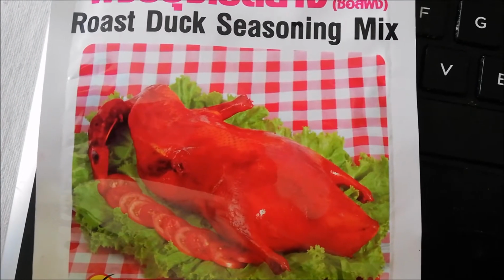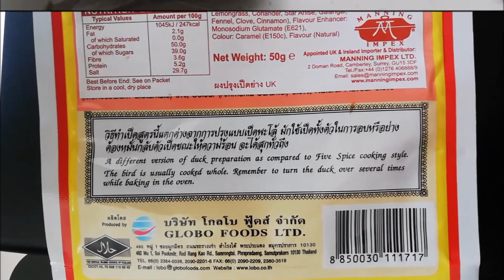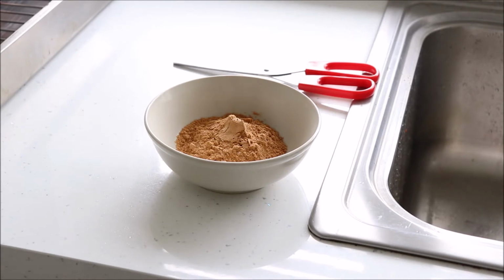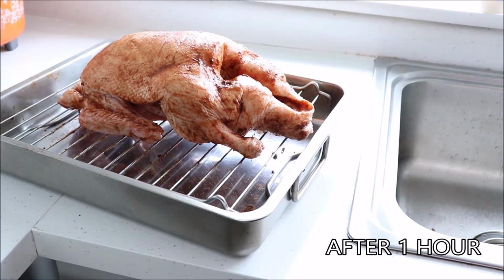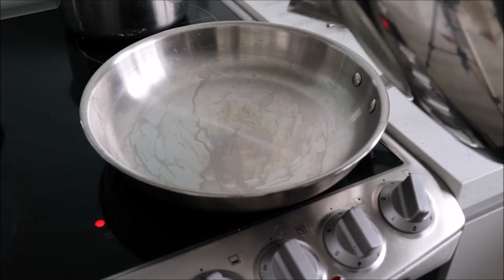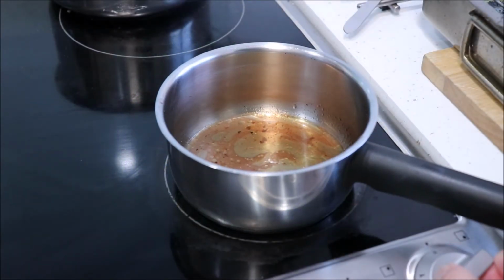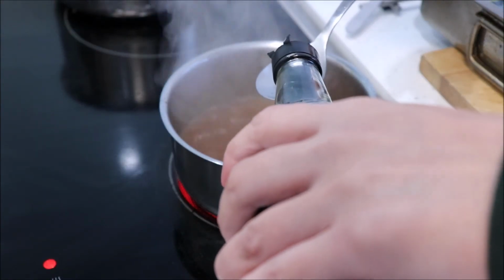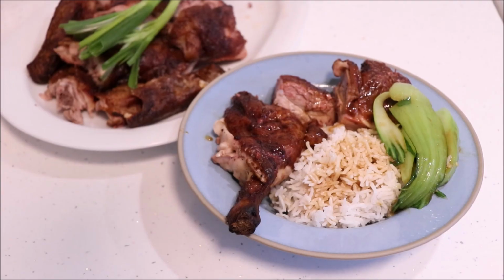I made Chinese Roast Duck using Packet Mix (and this is how it turned out)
In this video, I tried to see if the process of making Chinese roast duck could be simplified further by using a packet mix powder.  Using the principle that you get 80% of your returns from 20% of your effort, will this roast duck turn out 80% as good as a properly prepared one?

Best Asian Cooking Supplies on Amazon

Roast duck seasoning mix on Amazon

It does not cost you any extra to purchase through these links and this channel will receive a small commission for any purchases made which will help to support the running of the channel.